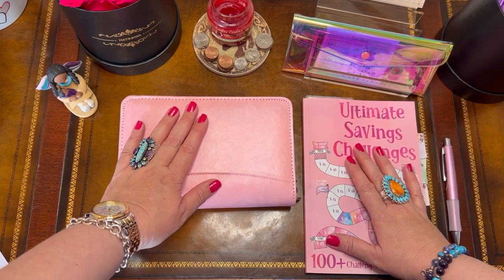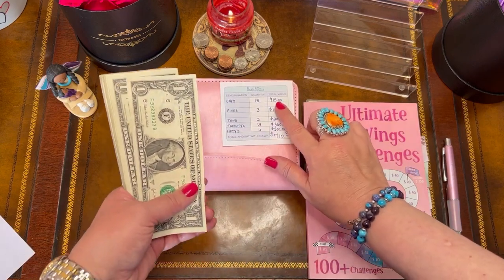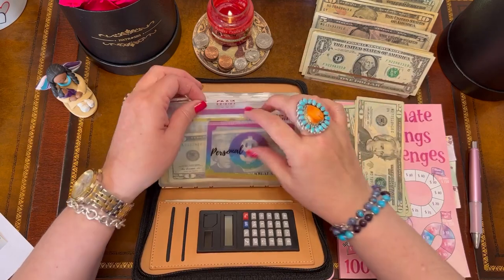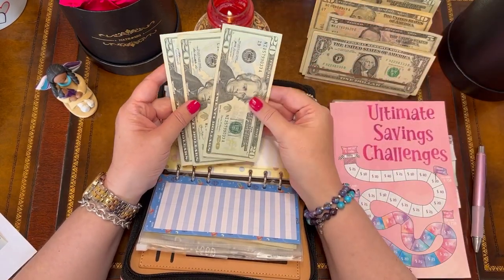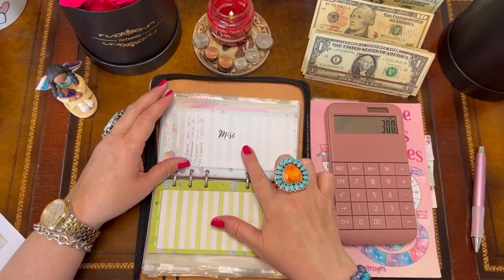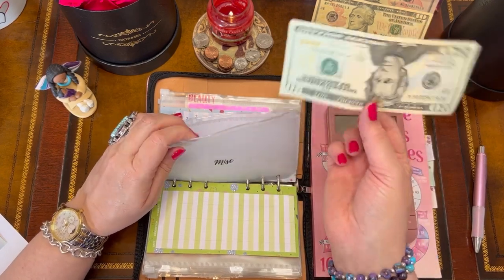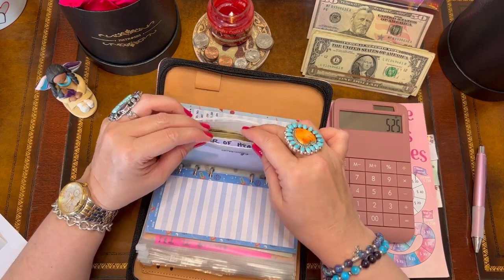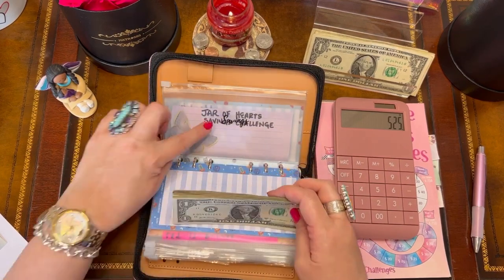Cash Stuffing Envelopes and Savings Challenges from Paycheck 1 of June 2023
Thank you for spending some time with me today!  Have a great day!  Xoxo Mona